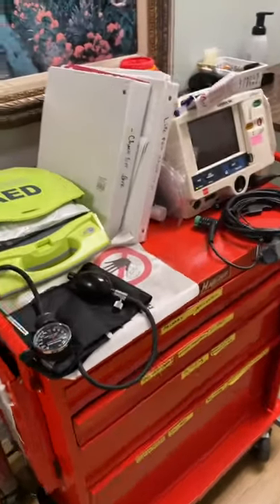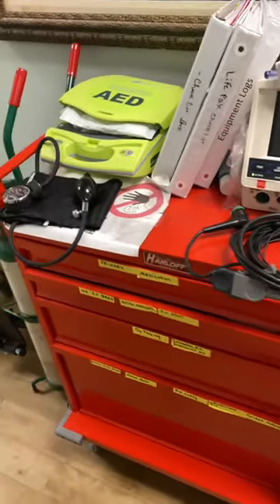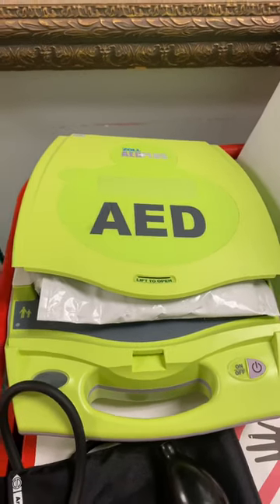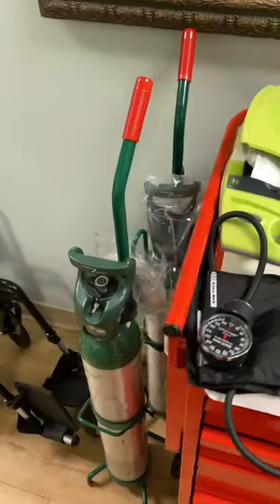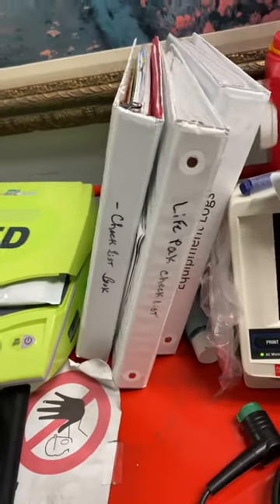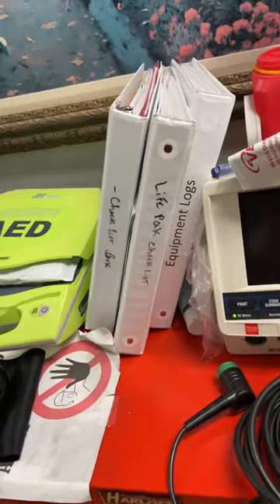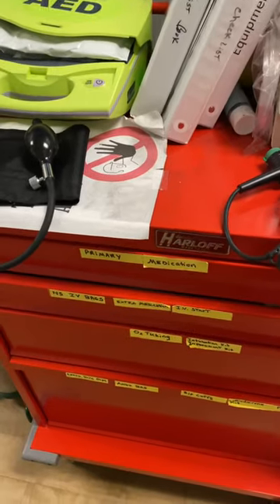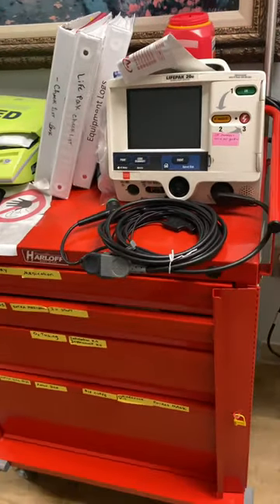What is on your Crash Cart???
Get my online study guide and Medical Assistant refresher course Get my online study guide and MA refresher course For questions or video suggestions, feel free to comment below or email

In need of a 30-minute 1-on-1 session with me?

Get your scrubs👩🏾‍⚕️ , stethoscope 🩺 , and other Medical Assistant 💉 MUST-HAVES on Amazon

What I use for lighting as well as my microphone and camera tripod

Bling your car

Beautify your room